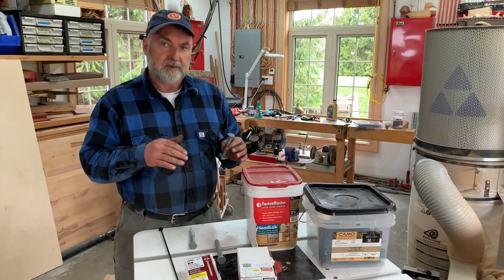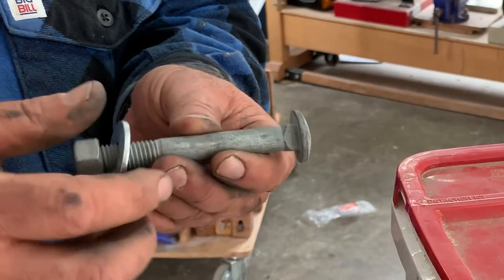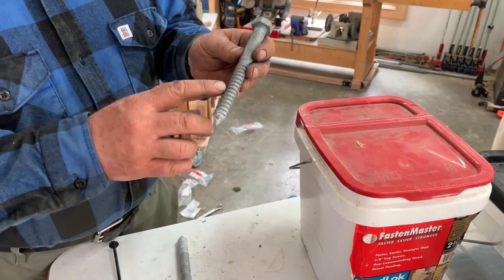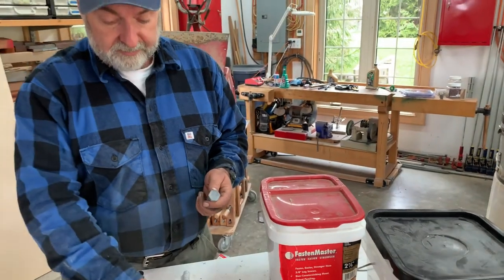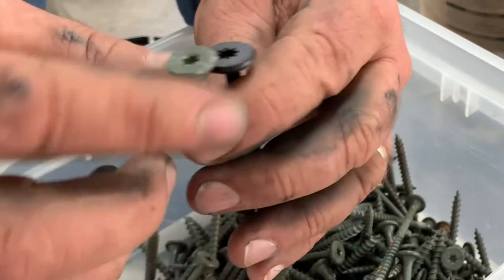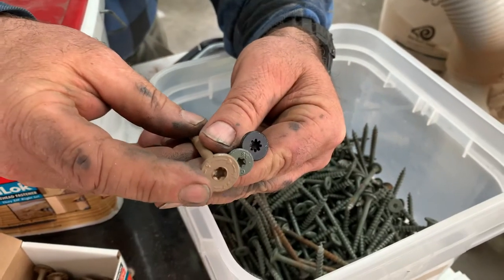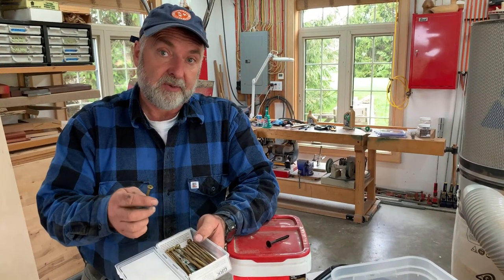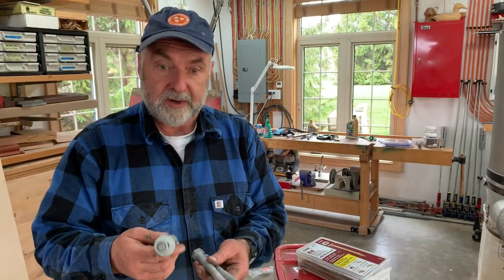Different Types of Fasteners for Decks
In this video, I show and explain the different types of fasteners for decks. Regular deck screws certainly have their uses, but to build a deck properly you'll need a full understanding of different types of fasteners, some of which are much larger and stronger than deck screws. Lag screws, carriage bolts and structural screws are the three different types of fasteners for decks I'll be discussing in this video.

20  VIDEO – LAG SCREWS, CARRIAGE BOLTS & STRUCTURAL SCREWS*